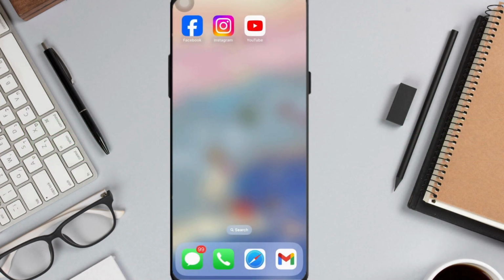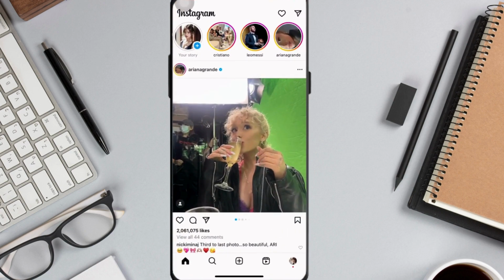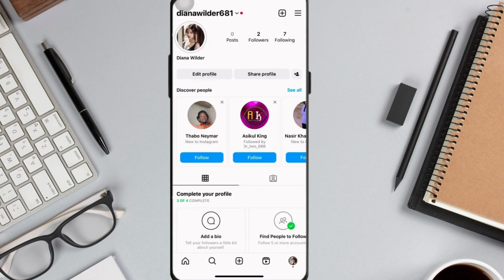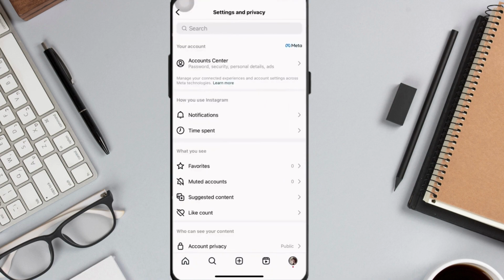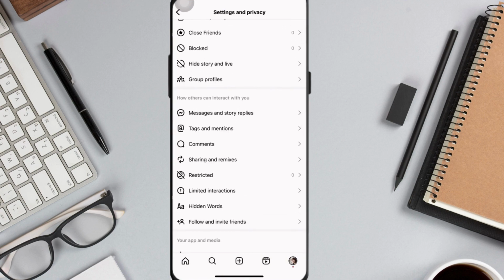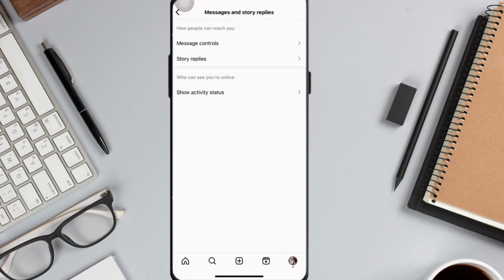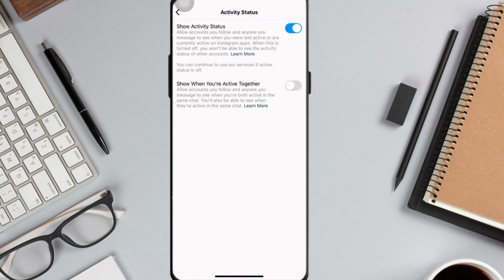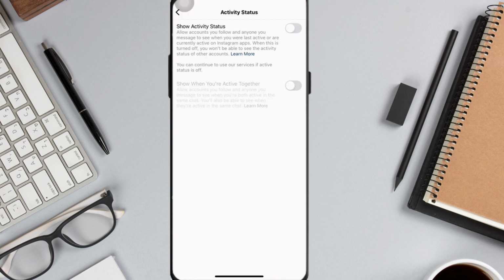How to Hide an Online Status on Instagram (Simple)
In this video I show you how you can keep your online status private on Instagram app. In my videos I show you everything that you need to learn about this software.